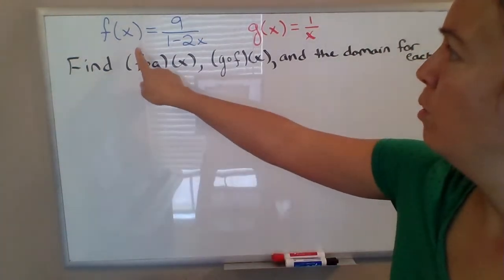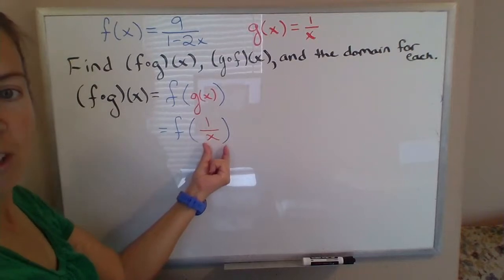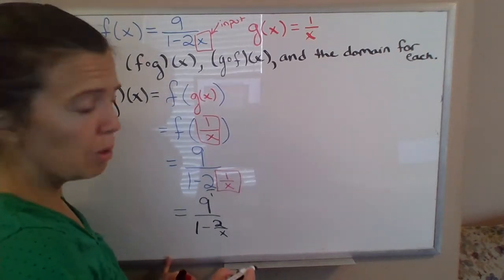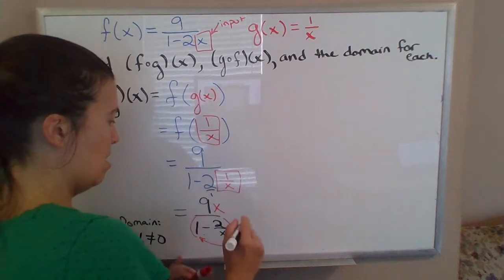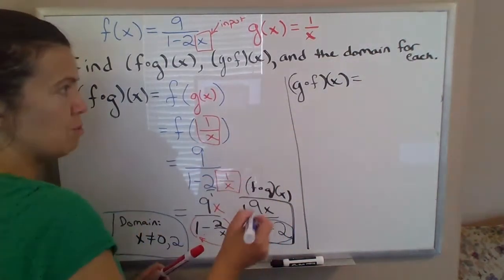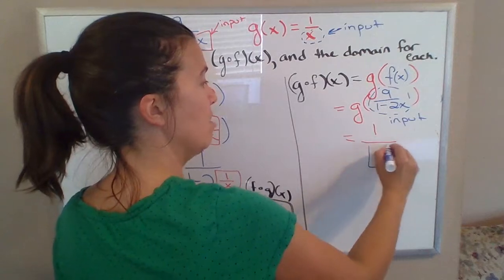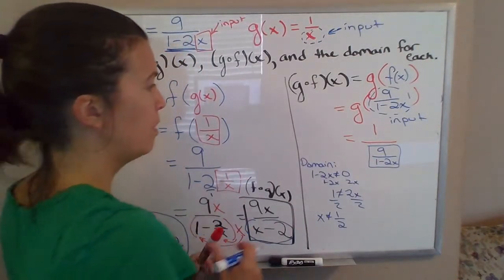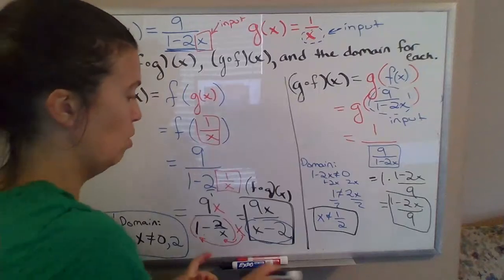composite function using two rational functions